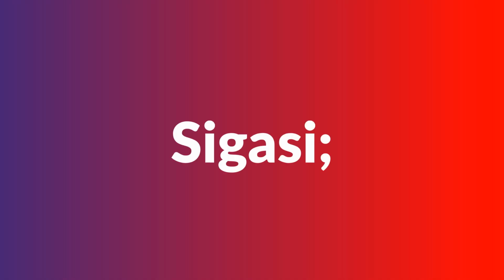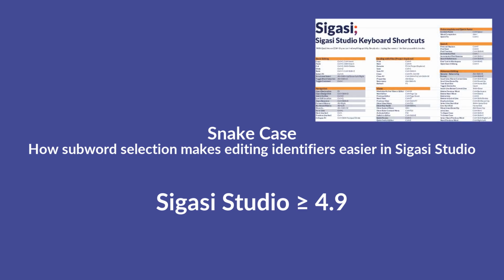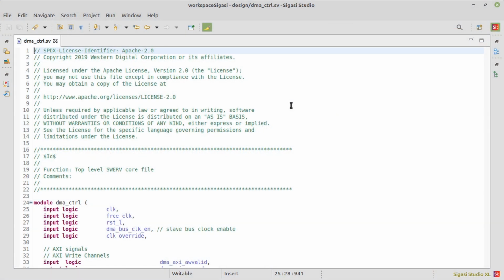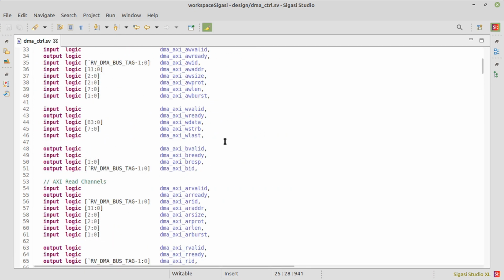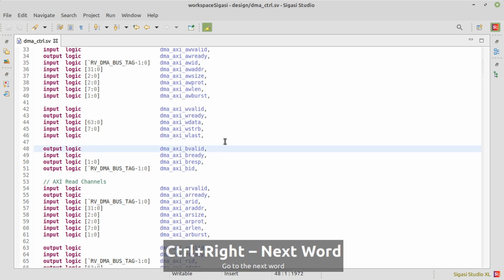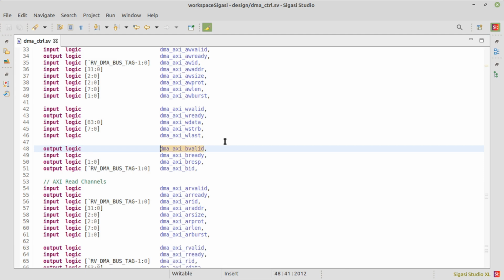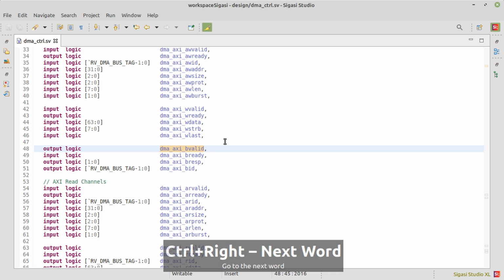Snake Case subword navigation and selection in Sigasi Studio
Sigasi Studio has a lot of very useful keyboard shortcuts that make dealing with Verilog, VHDL and SystemVerilog a very smooth experience.

In Sigasi Studio 4.9 the Sigasi development team made a few tweaks to the “Next word” and “Previous word” shortcuts. It now has special support for Snake_case identifiers.